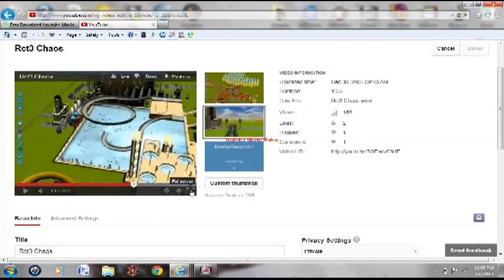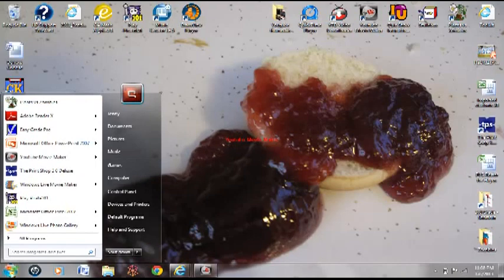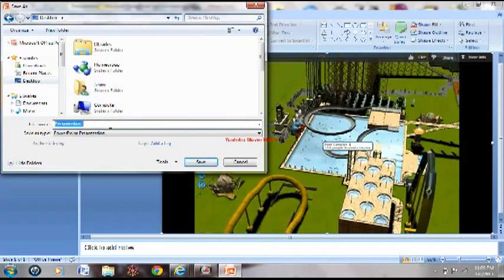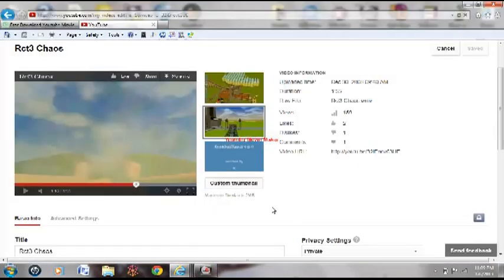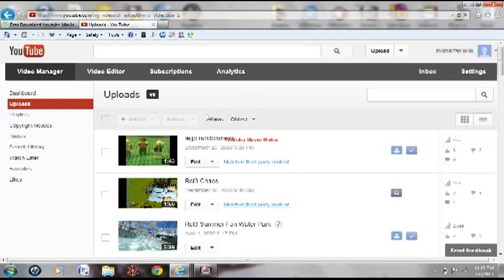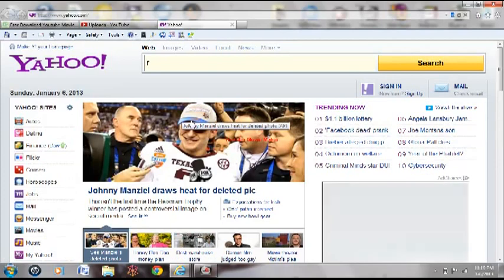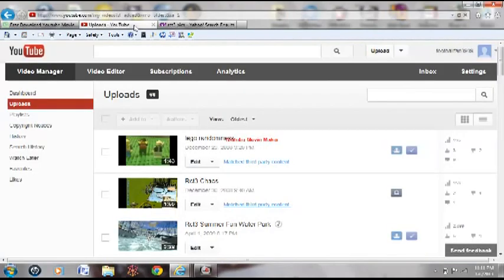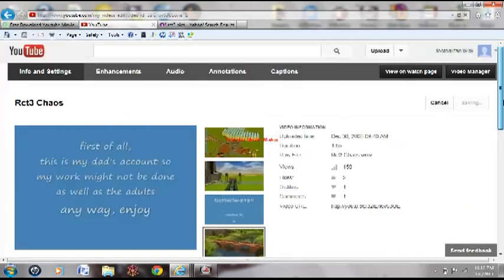How to Create a Custom Thumbnail Using a Frame in Your Video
How to create a thumbnail using a frame in your video, or using a pic from online